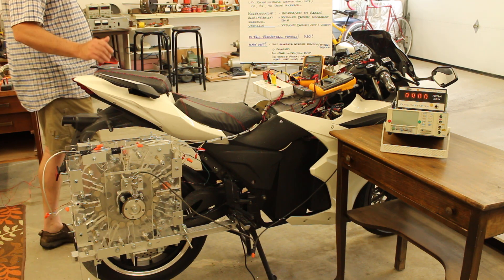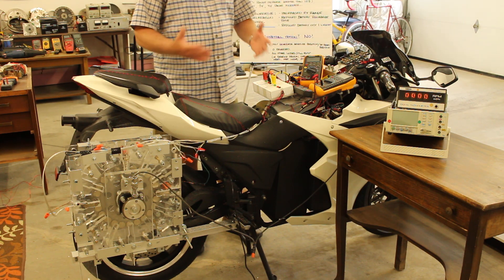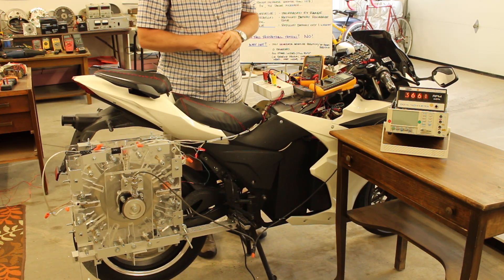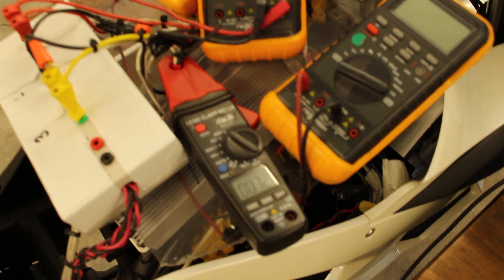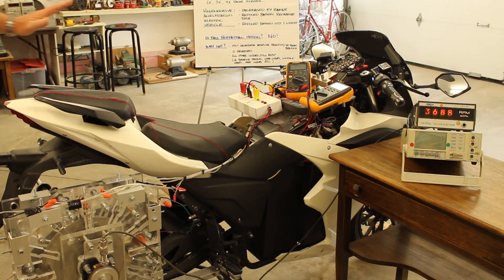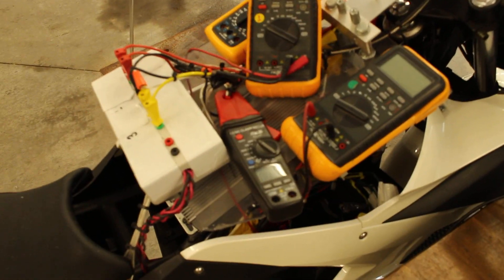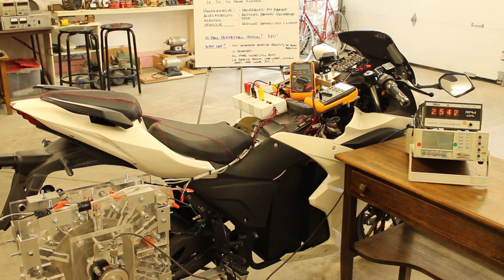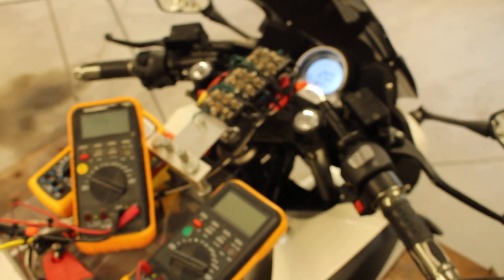13) PERPETUAL MOTION MACHINE OF THE 1st KINE EV Regenerative Acceleration Technology Introduction